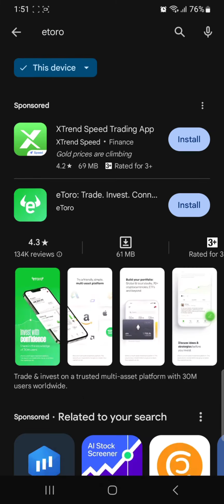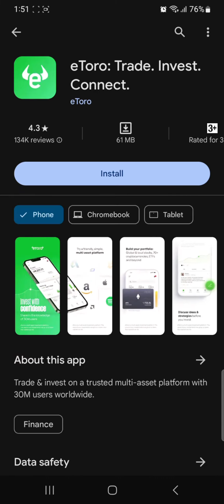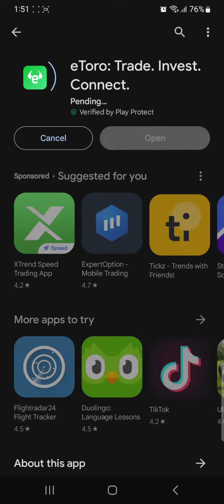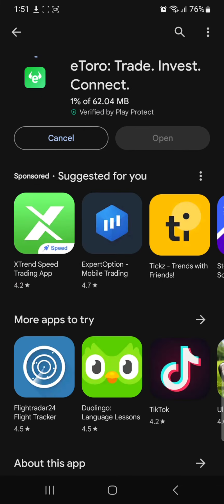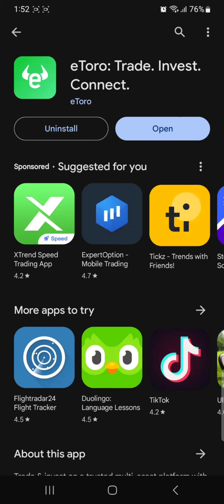How to Download Etoro App 2024?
Join the global trading community by downloading the eToro app in 2024! In How to Download Etoro App 2024,' we'll walk you through the process of downloading the latest version of the eToro app to your mobile device. With clear instructions and intuitive navigation, you'll learn how to visit the App Store or Google Play Store, search for the eToro app, and download it securely. Whether you're interested in stocks, cryptocurrencies, or commodities, downloading the eToro app in 2024 provides access to innovative trading features and social networking opportunities. Join us as we revolutionize the way people trade and invest. Don't wait – download eToro App 2024 today!"financeforbeginners